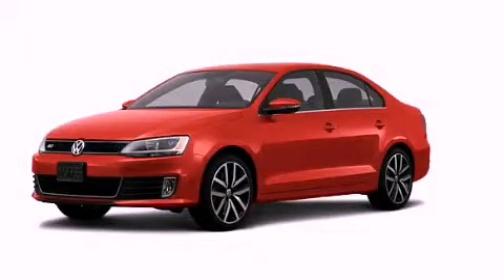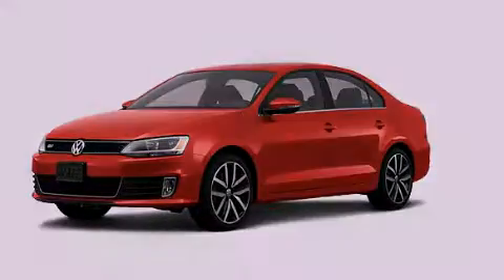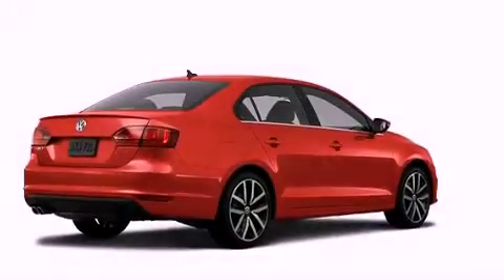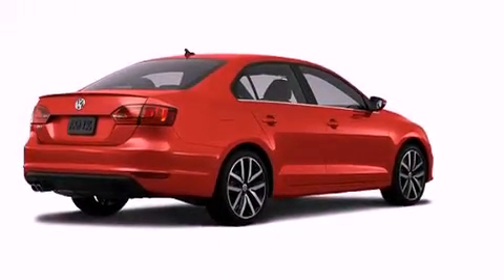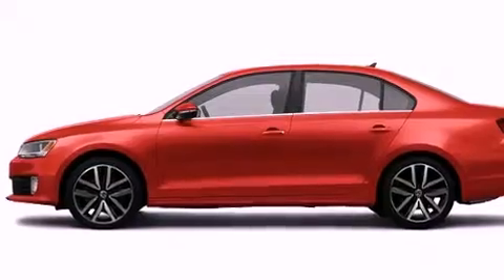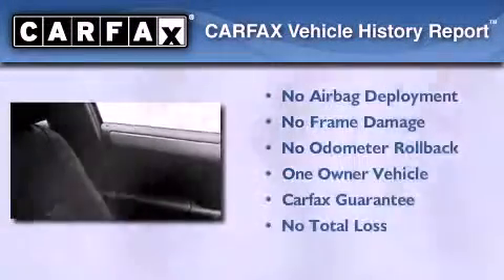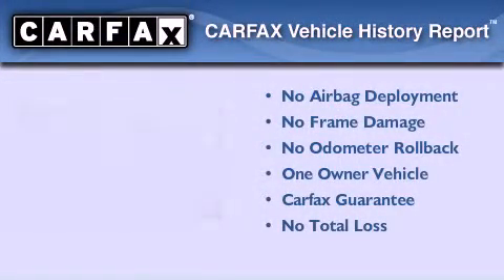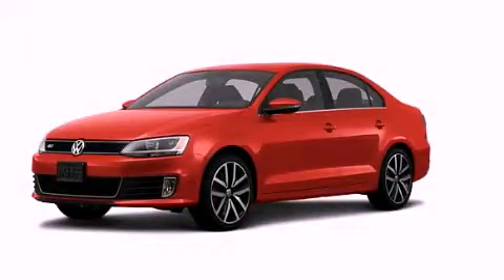2012 Volkswagen Jetta Plainville CT 06062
Year : 2012
 Make : Volkswagen
 Model : Jetta
 Engine : 2.0L 4 Cyl. Turbocharged
 Trans . : Manual
 Exterior : Tornado Red
 Miles : 8,820

 Crowley Volkswagen
 Preowned 2012 Volkswagen Jetta Plainville CT